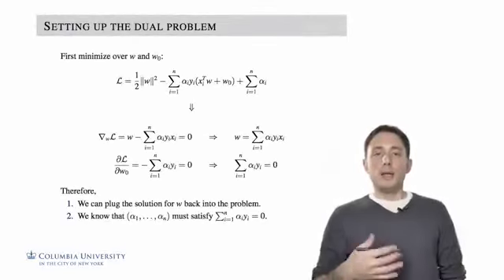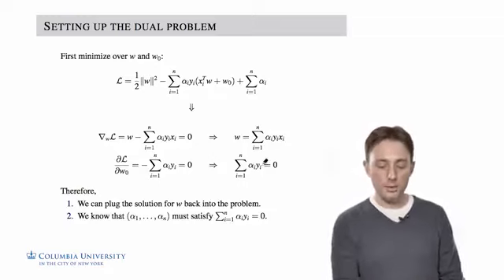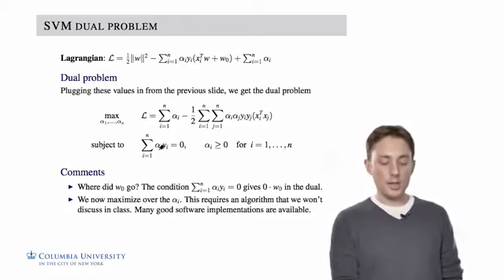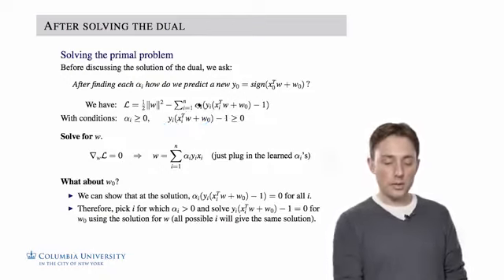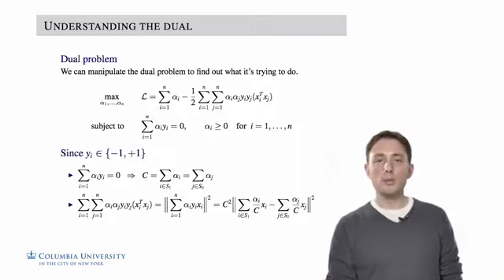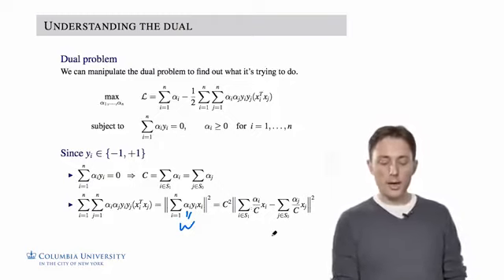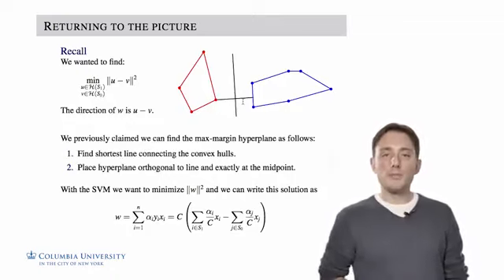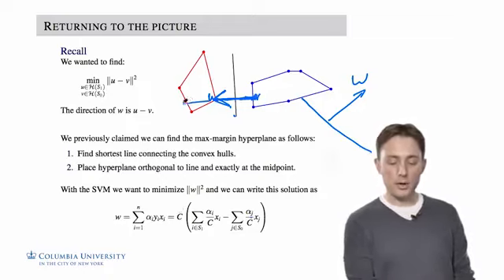8 3 Primal and Dual Problems | Machine Learning